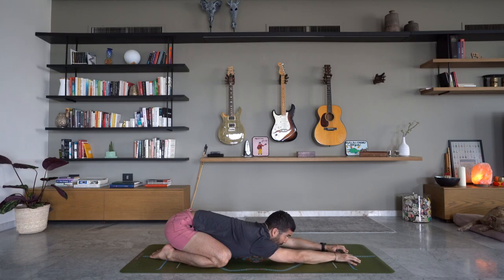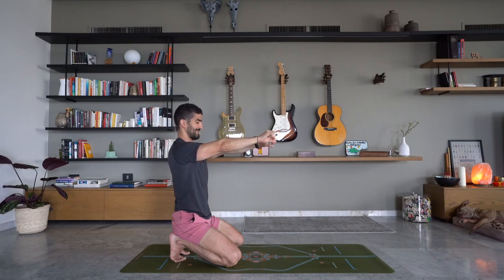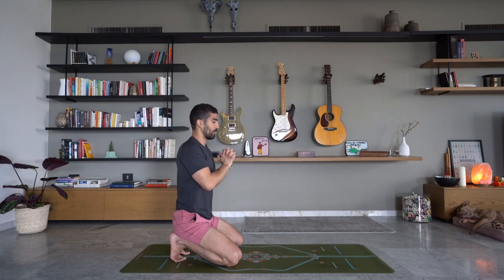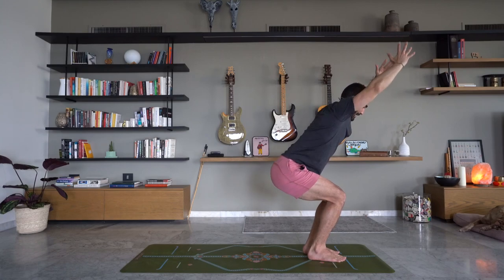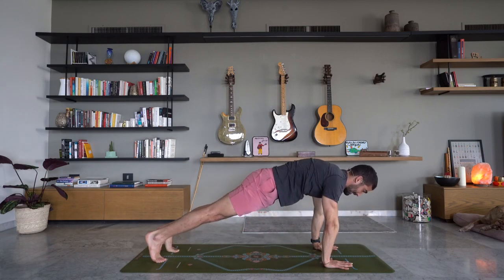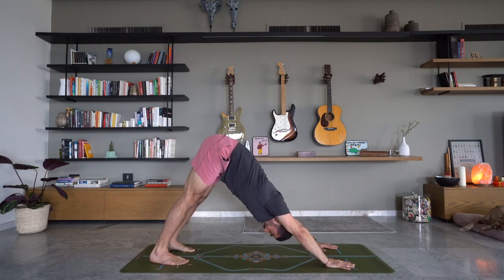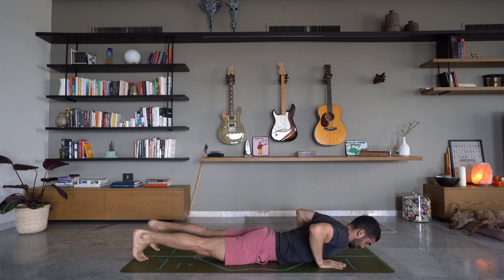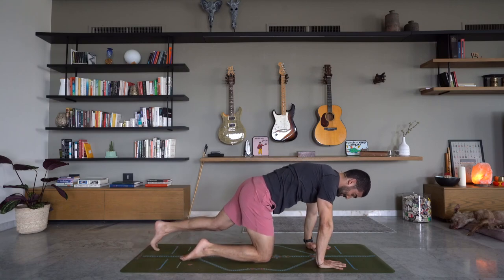45 Minute STRONG Intermediate Power Flow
What's up friends! Here's a 45 minute well rounded power flow. It's a strong practice and we'll be spending an uncomfortable amount of time in single leg standing balances ;) As always do your best and stay with the breath. The sequence incorporates most aspects of a full movement practice. Do give it a shot if you're up for the challenge!

Have fun and I hope to see you on the mat :)

Timestamps:

00:00 Intro
00:47 Practice